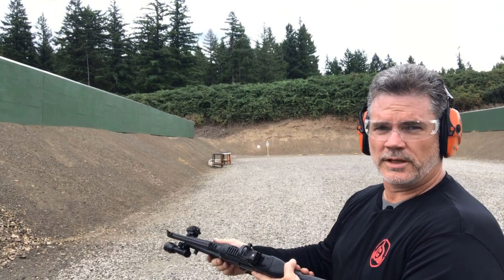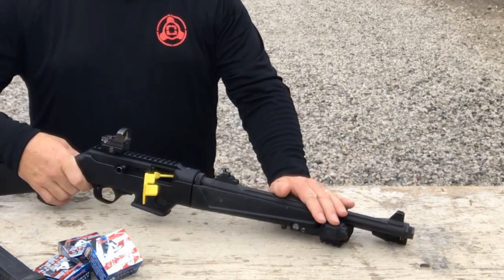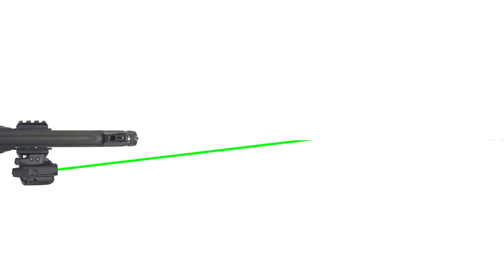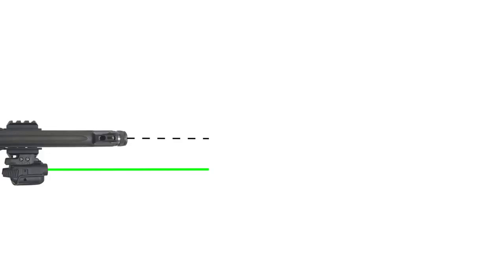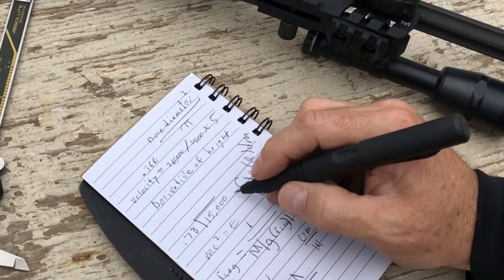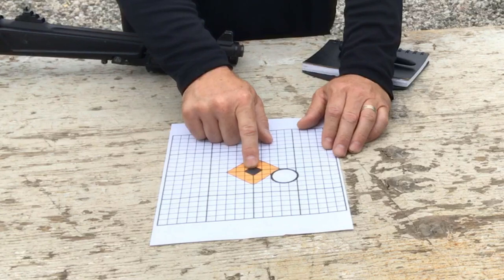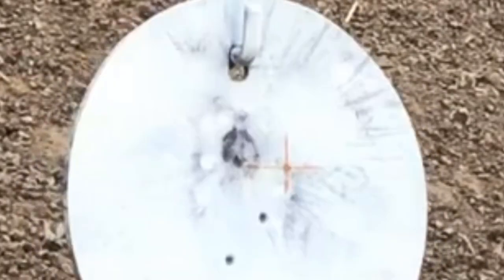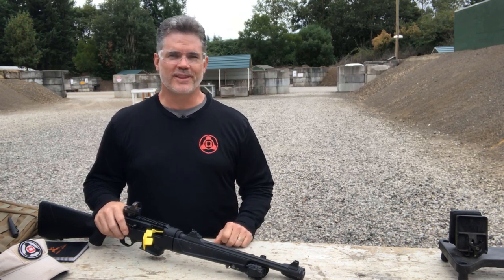How to sight in a laser to be on target at any distance! Ruger PC Carbine Laser Sight Setup!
Tips for setting up and sighting in a laser sight on any pistol caliber carbine or long gun.  Ruger PC Carbine laser sight setup.  We'll show how to use the offset method so the laser sight is useful at any practical distance with a consistent point of aim and point of impact.  Set up is simple and works with handguns as well as rifle and carbines.